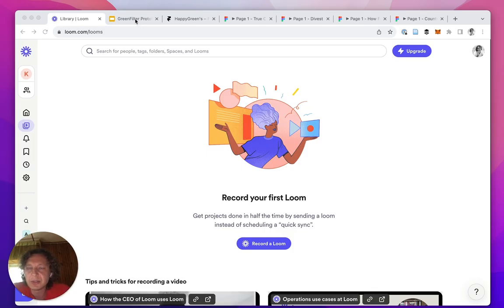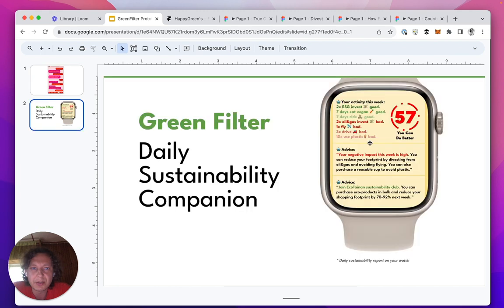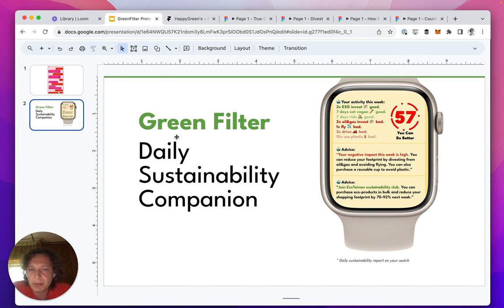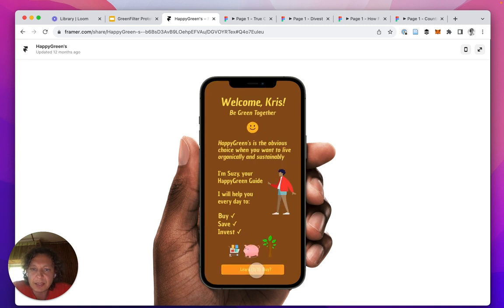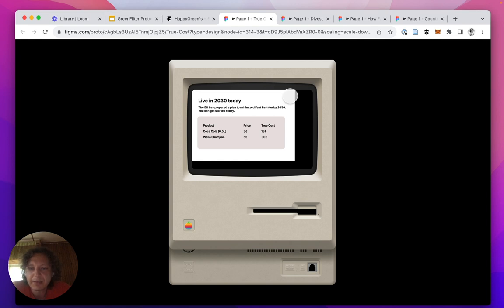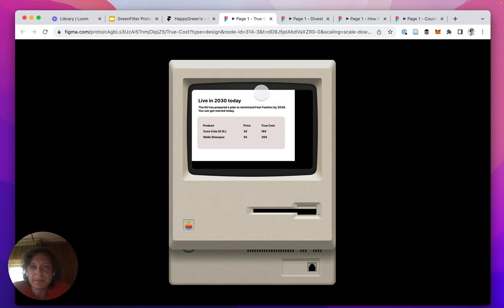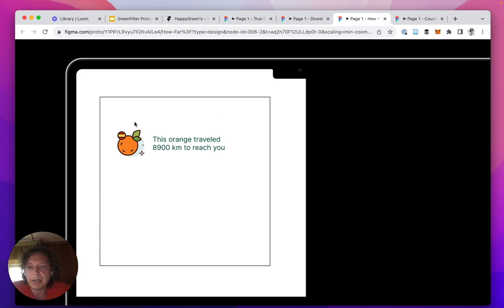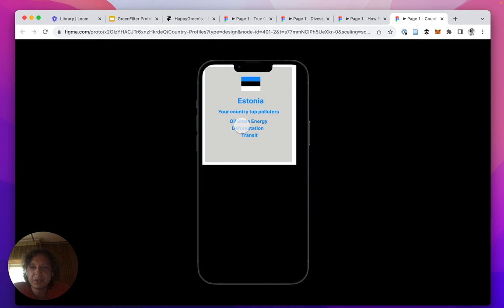Green Filter Sustainability App: Ideas for Interfaces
introducing: 🥬 green filter: ai assistant for sustainability

green filter sets you on a journey from consumer to esg Investor. it's a sustainability assistant to help you shop, save, and invest aligned to your sustainable, green, social values.

let's reward the companies that are doing good and ignore the ones that drag their feet with the green transition.

i'll talk more about the different interface ideas i've had for this app in the next update. lmk and if you're interested sign up for an email

also shout out to nightsandweekends erevald fam 👋 @_buildspace